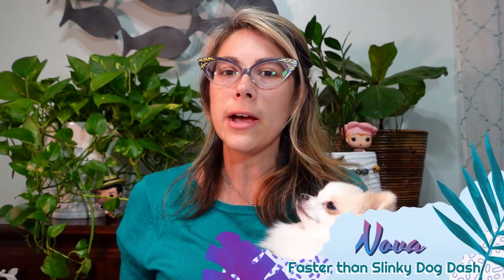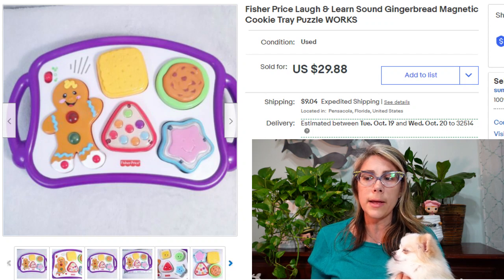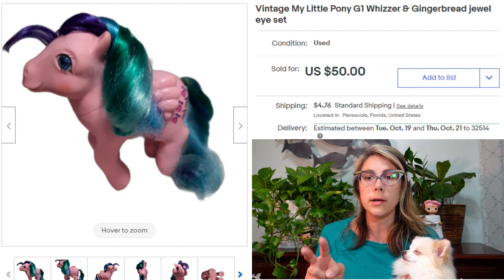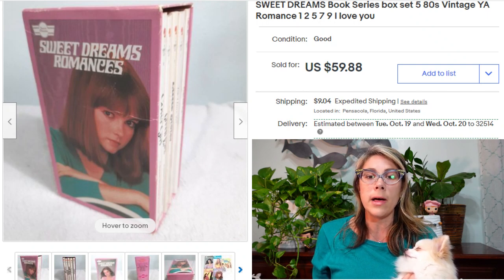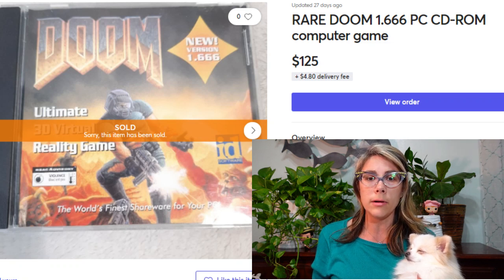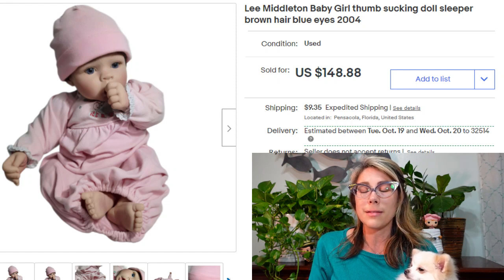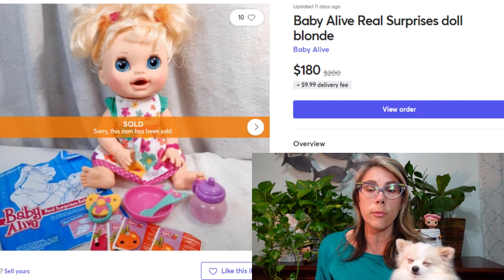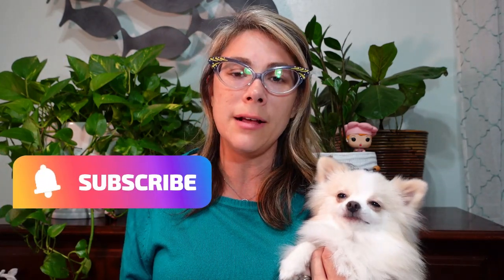Toys to resell online: What sold on Ebay, Mercari, Poshmark & Facebook Marketplace August-September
In this video, I share my toy sales from August-September 2021 as a part time reseller on Ebay, Mercari, Poshmark & Facebook. I sold a wide variety of toys , some vintage and some current, like Barbie, My Little Pony, Lego, Lee Middleton and Baby Alive. Come watch!

Get the MOST MONEY for your items: Selling online on Ebay, Mercari, Poshmark & Facebook Marketplace

Toy Story 2

101 Dalmatians(live Action)